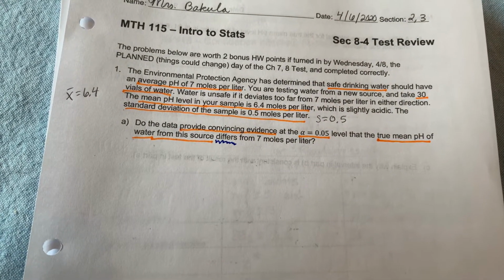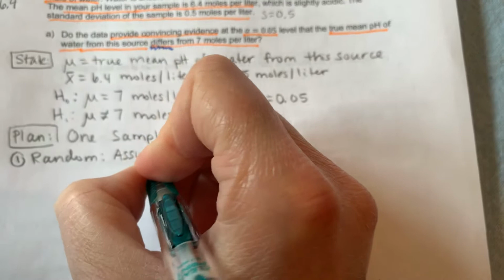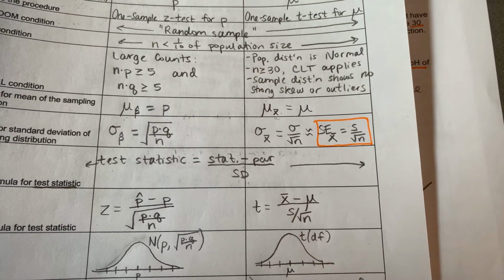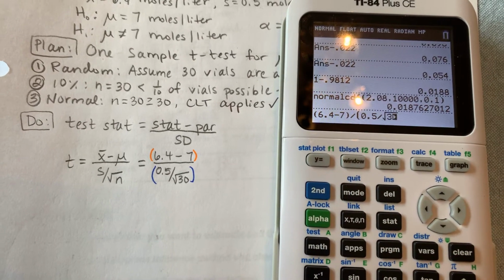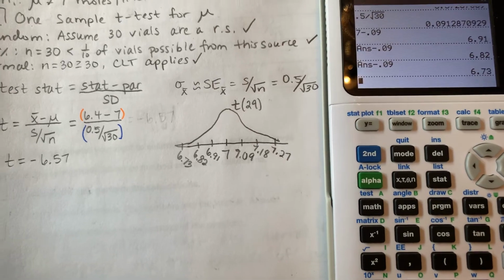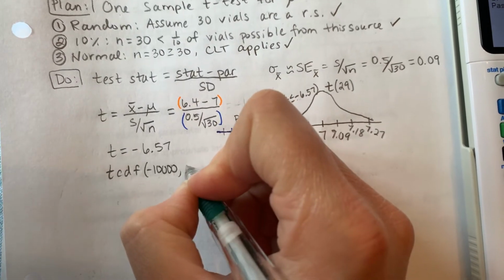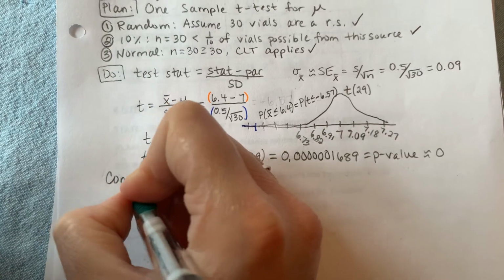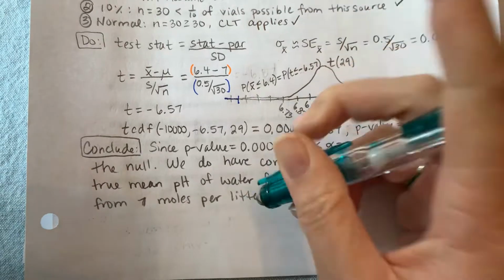Sec 8-4 Test Review - Video 1 - Problem 1a